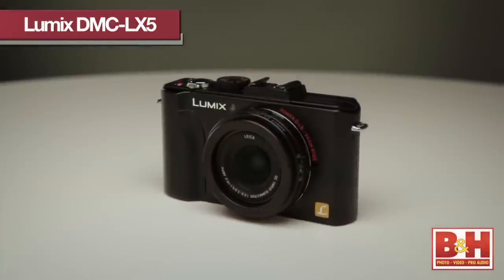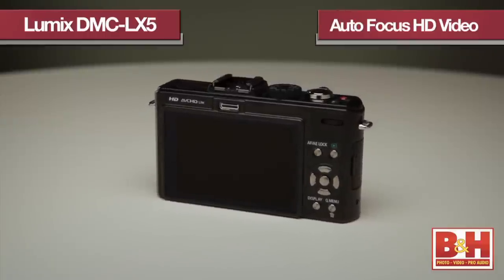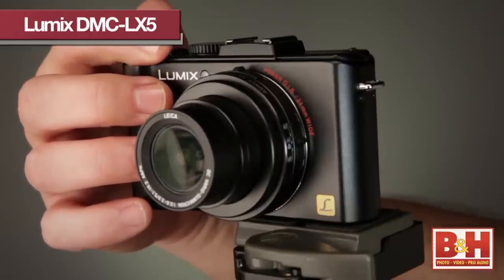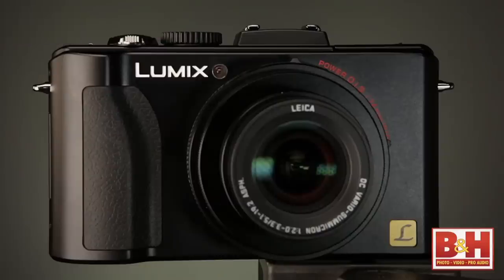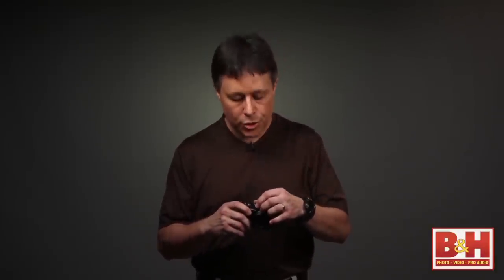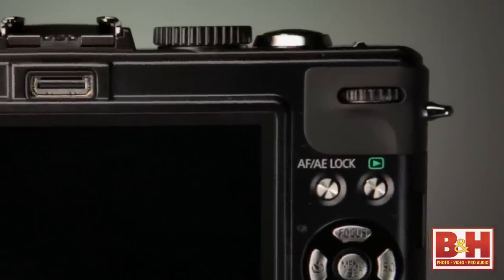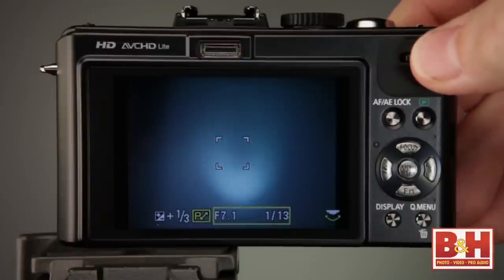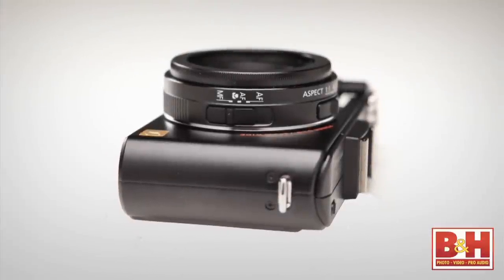Panasonic Lumix DMC-LX5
Featuring a 10 Megapixel sensor this camera has the ability to shoot pictures and movies with optical image stabilization.